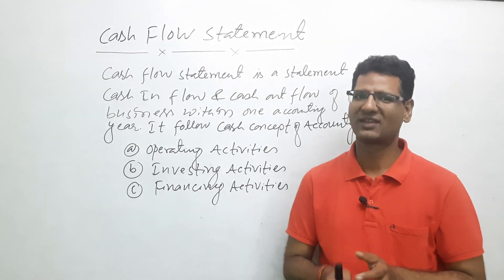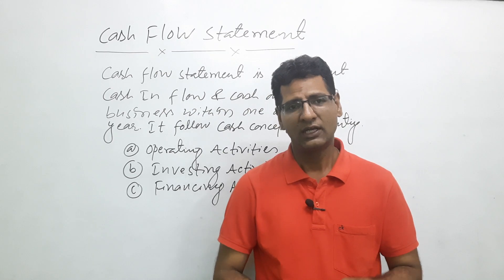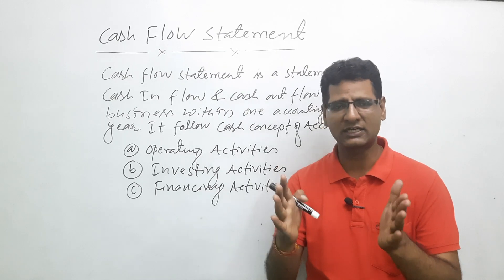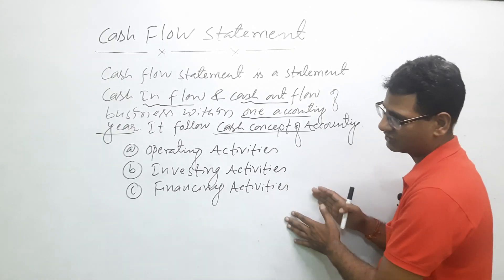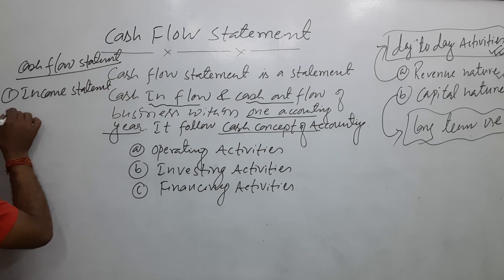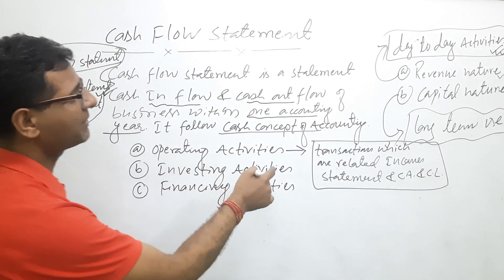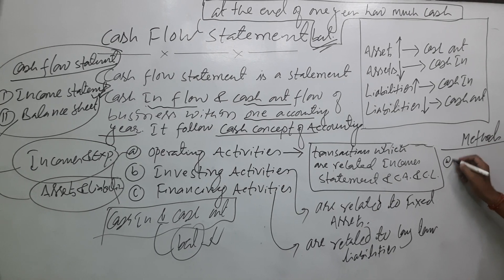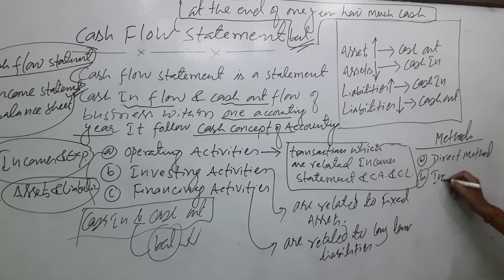Cash Flow statement || For BBS first year & Grade 12 management || Actuarial science#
A cash flow statement summarizes the amount of cash and cash equivalents entering and leaving a company. The CFS highlights a company's cash management, including how well it generates cash. This financial statement complements the balance sheet and the income statement. The main components of the CFS are cash from three areas: Operating activities, investing activities, and financing activities. The two methods of calculating cash flow are the direct method and the indirect method. Cash flow statement is very important for all level of management students.